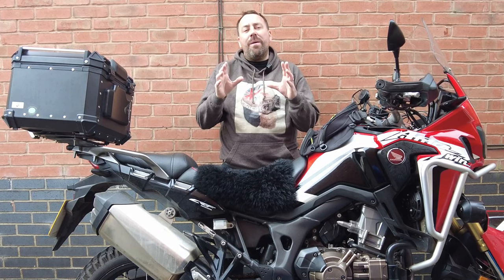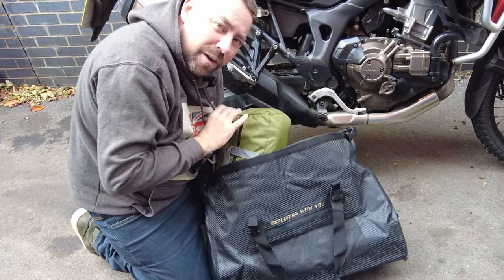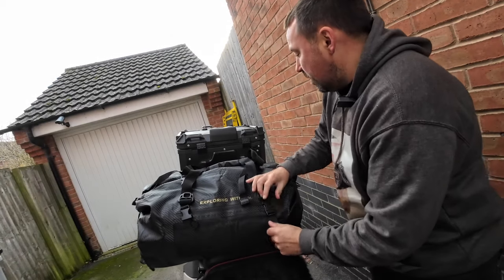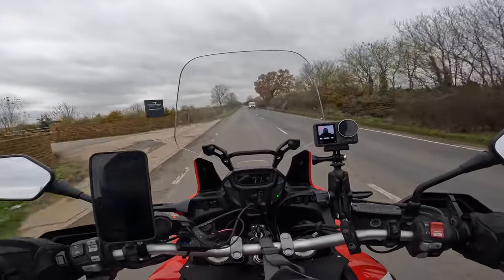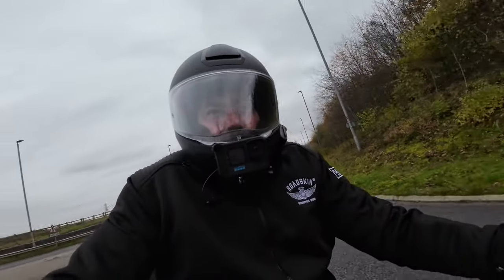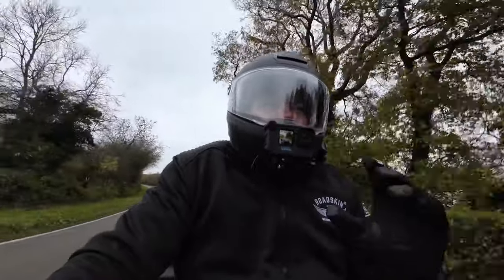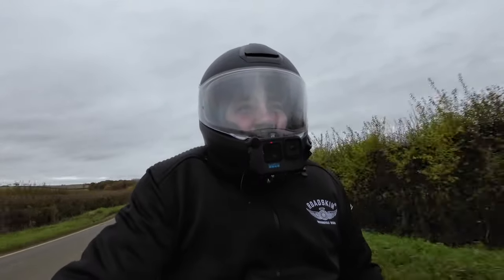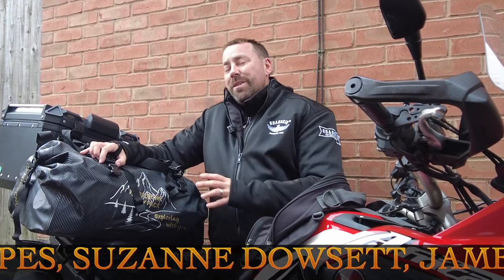Best Big Motorcycle Roll Bag Review - NICECNC 66L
Best Big Budget Dry Duffel Motorcycle Bag Review - NICECNC 66L

Features:
Super Waterproof-Adopts 500D PVC waterproof fabric, and electronically welded seams to achieve IPX6 waterproof rating, keeping out water from the seams. Waterproof zipper has a stronger waterproof effect than ordinary Velcro closure. Always keep your items dry!

Upgraded Capacity-Comes with a 66L large main compartment, outer layer breathable mesh pocket for dry items, and 16.5''L x 15''W inner layer pocket for wet clothes, keeping wet& dry items separately, making your bag well organized, enough to hold items for a long trip.

Double Secure-1) Made of anti-abrasive cloth and PVC material，double thickened, avoid breakage caused by sand and gravel in the mountains and ground, prolong the service life. 2) Reflective tape can well increase the safety of driving at night.

Easy to install-No additional modifications required, Just 2 minutes to install the waterproof duffel bag, you can fix it on most places, such as motorcycles, boats, kayaks, and bicycles. The package contains mounting straps. Tip: Please roll up the closure three times before installation to ensure waterproofness.

Item Specifications:

Brand: Nicecnc
Condition: 100% Brand New
Material: 500D PVC
Mount: motorcycles, bicycles, handle, sports
Size: 24.4 x 18.11 x 13.19 inch

Package included:

1x Motorcycle Dry Bag, 2x Mounting Straps, 1x Shoulder Strap

Gear used...

360 Camera - Insta360 ONE R Action Camera

As you know this epic adventure and all the hard work that has gone into transforming my Honda monkey bike and continuous support throughout the trip has been provided by Leigh at Ashworth Automotives based in Weston-super-Mare. An unbelievably awesome garage that can take can of all your Vehicles needs! Please find links to the garage and Leigh's social medias.